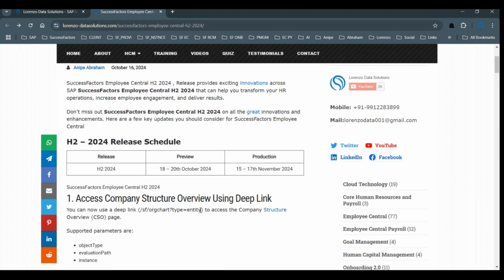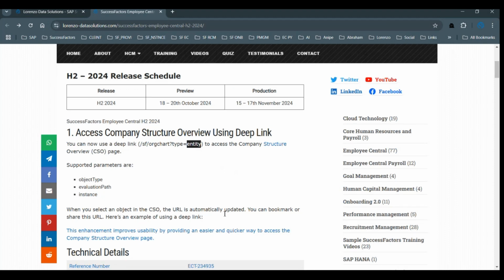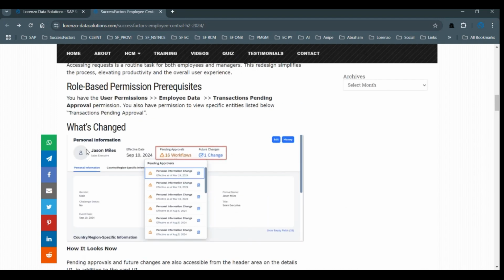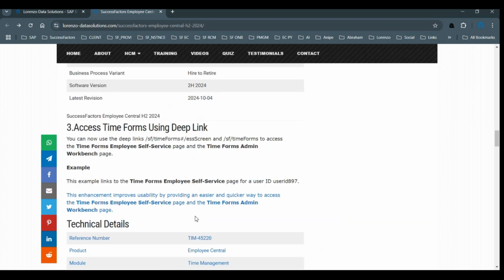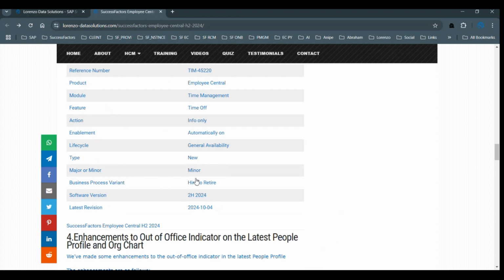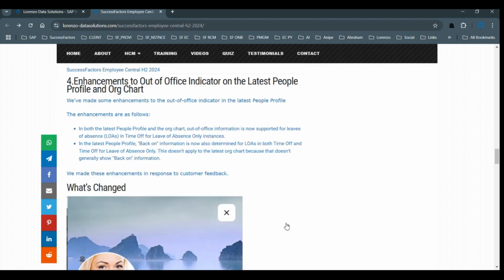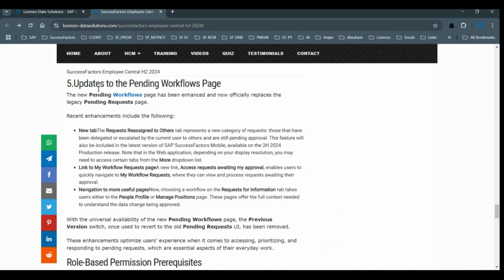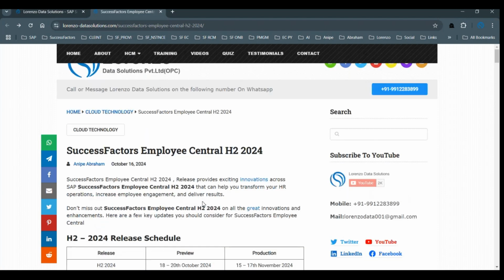SuccessFactors Employee Central H2 2024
SuccessFactors Employee Central H2 2024 , elease provides exciting innovations across SAP SuccessFactors Employee Central H2 2024 that can help you transform your HR operations, increase employee engagement, and deliver results.

Don’t miss out SuccessFactors Employee Central H2 2024 on all the great innovations and enhancements. Here are a few key updates you should consider for SuccessFactors Employee Central

Regards,
Anipe Abraham
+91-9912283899